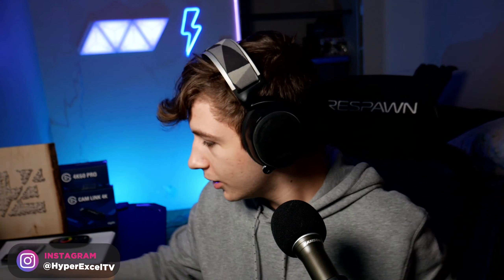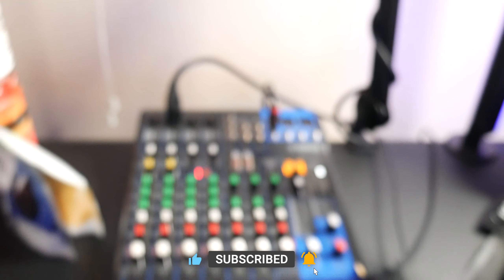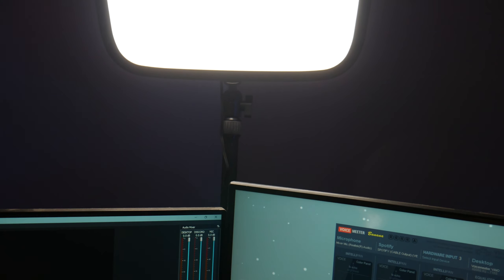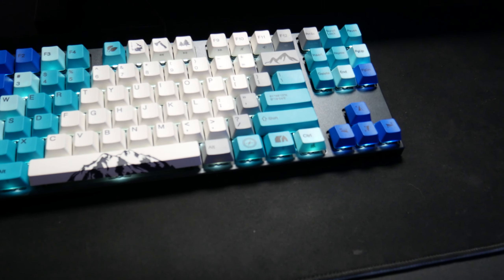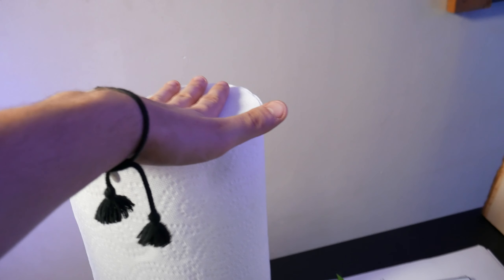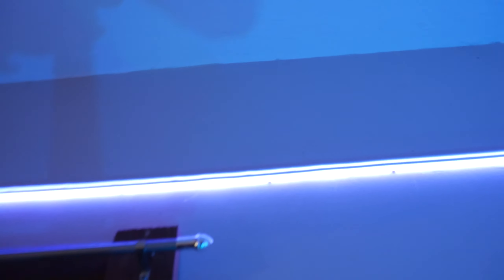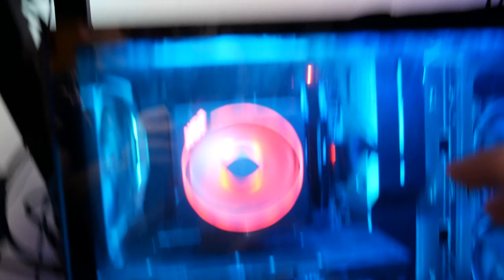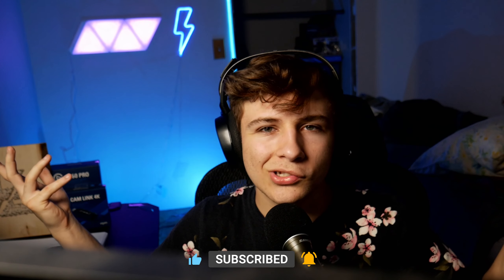My 2021 ULTIMATE Gaming Setup & Content Studio Tour!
My 2021 ULTIMATE Gaming Setup & Content Studio Tour! I show everything in my setup in this video. After 3 years of upgrading I love this setup.. Hopefully, you guys support me and help out my future :) If you like the video make sure to like it and subscribe for more content! Also, tell me what you would like to see for future videos! :)